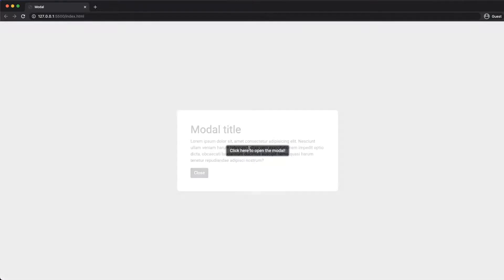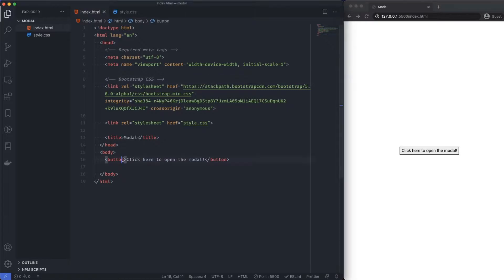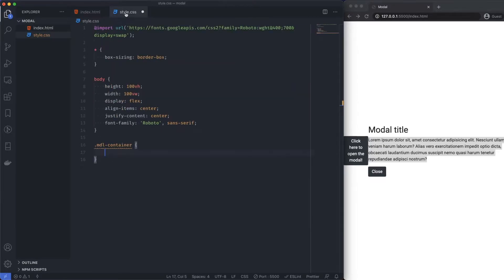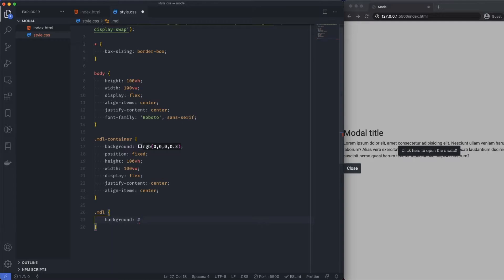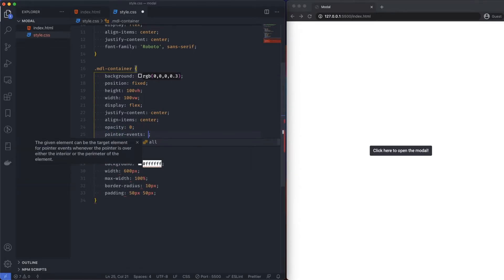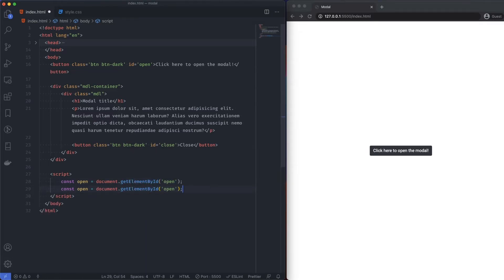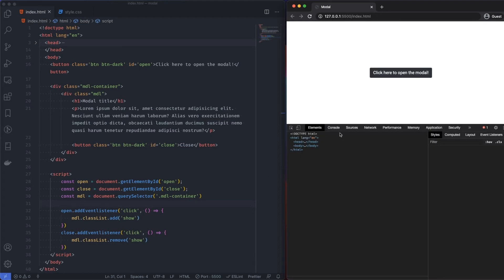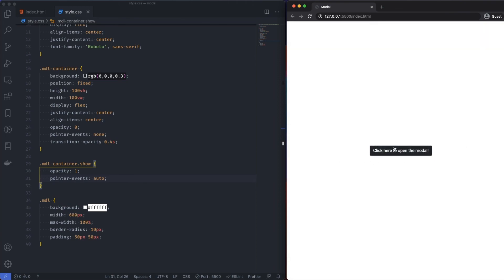Build A Modal Popup With HTML, CSS and JavaScript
Learn quickly how to build a modal popup in CSS/JavaScript. Popups are inabudance throughout the web and you would tpyically see one promoting and offer of some kind or alerting the users that the site uses cookies, we'll breakdown what's happening in the background very quickly.